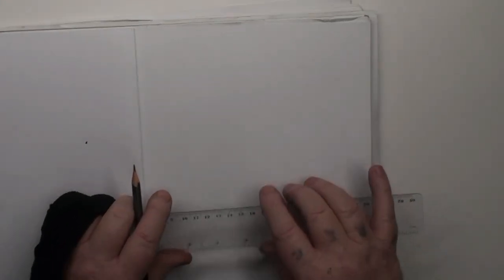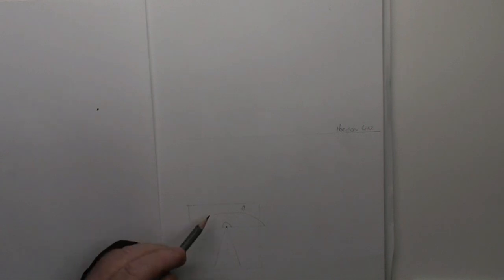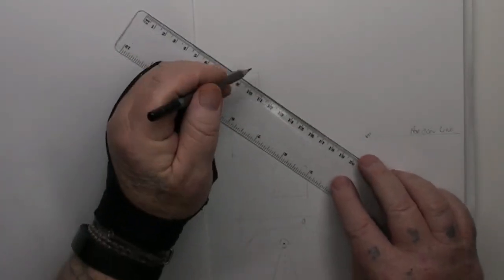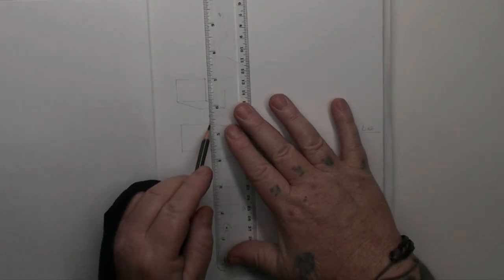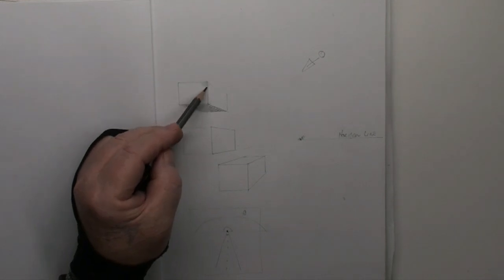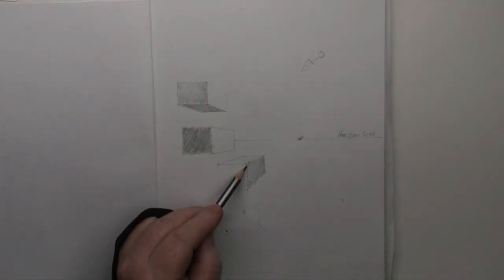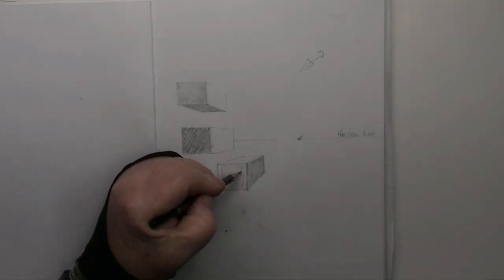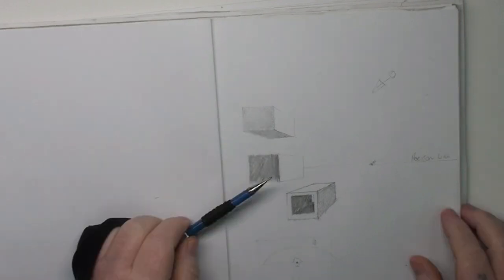Horizon lines, vanishing points?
Let's take away the confusion!! Make your art stand out!!

                                coffee! It would be very much appreciated!
                                 (Pretty thirsty work, this video making.)
                         😀 We could have a virtual drink together!😀
    Remember- A FAMILY THAT DRAWS TOGETHER - STAYS TOGETHER!!😀
DRAW SOMETHING EVERY DAY!!